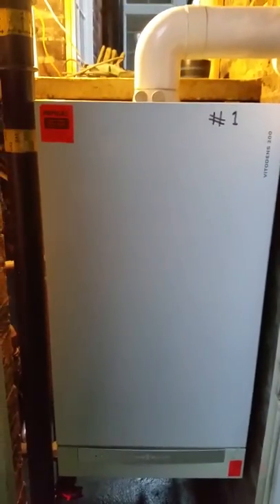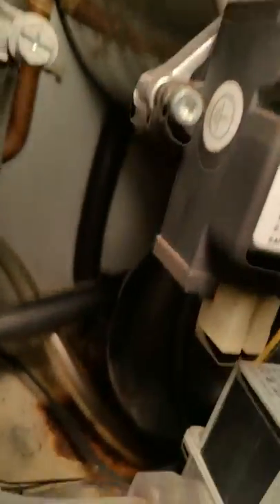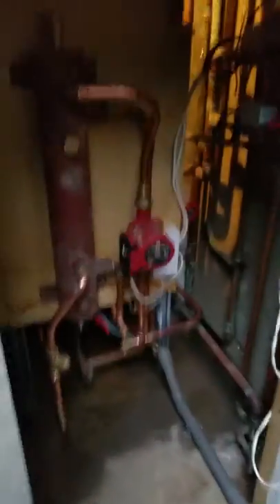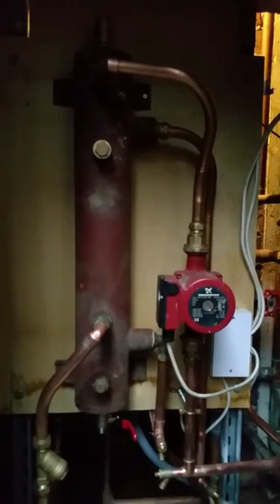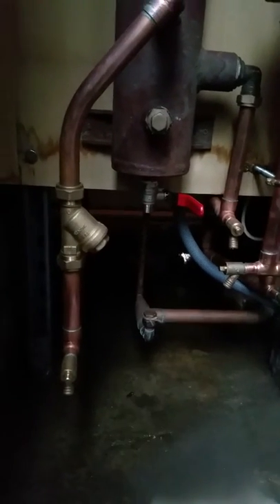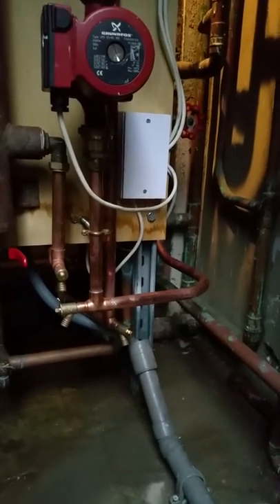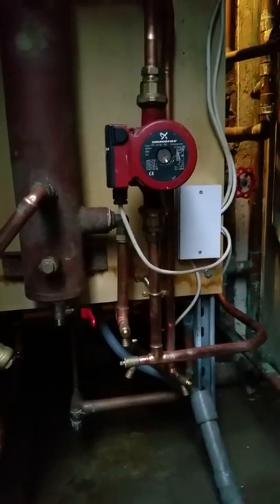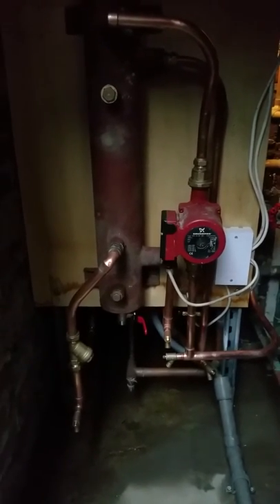And two become one. 2.